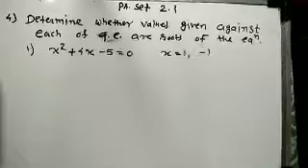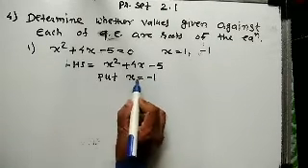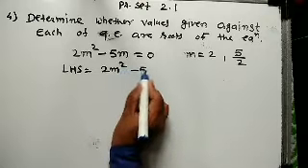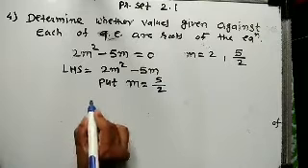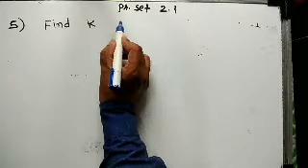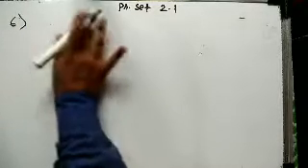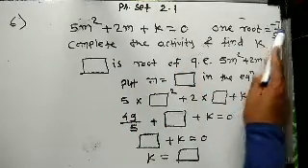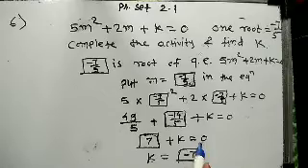Quadratic equation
Pr.set 2.1 part 2